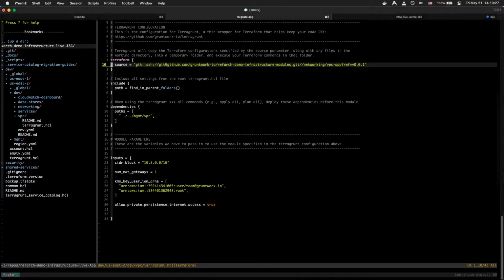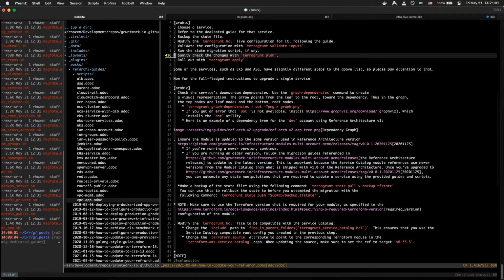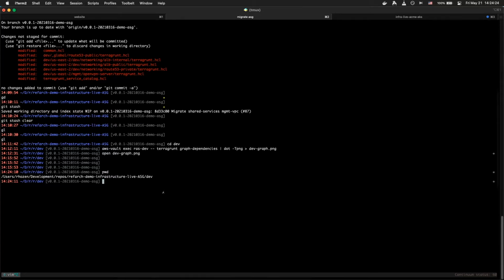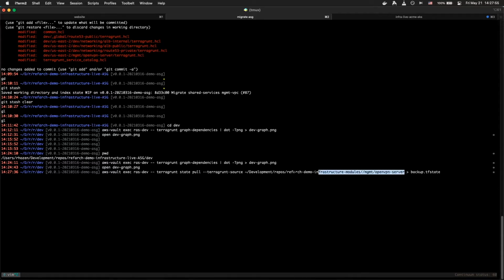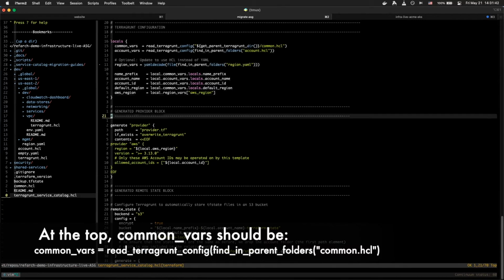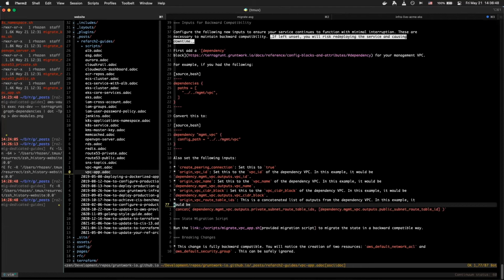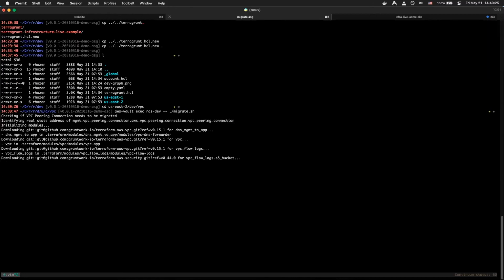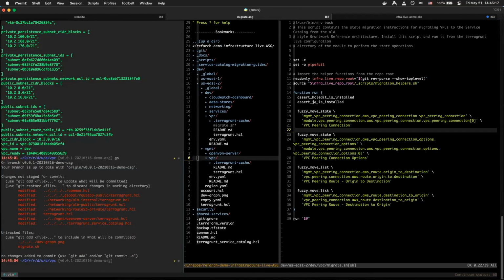Ref Arch 2.0 Walkthrough: Migrate a Service to use the Service Catalog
Example walkthrough on updating a single module (service) to use the Service Catalog.

The walkthrough starts at 1:00.

We've updated this video to include an annotation for a bug in the code. The previous version of the video has been removed.